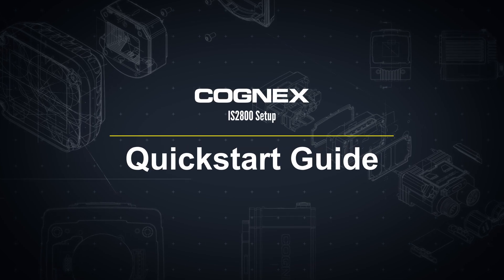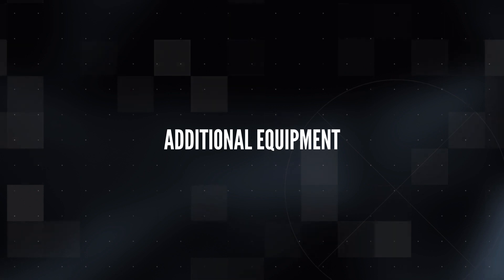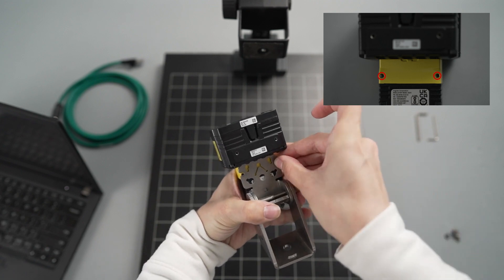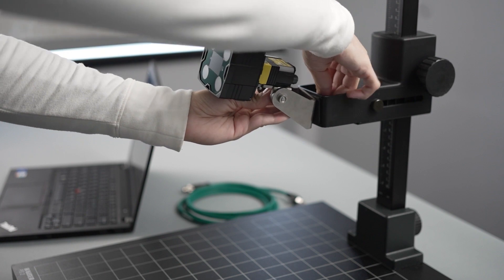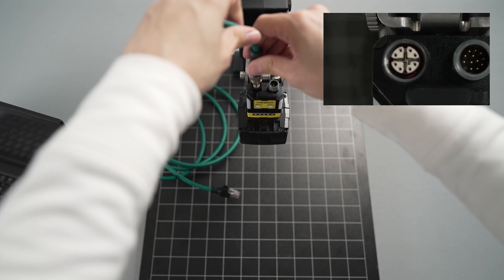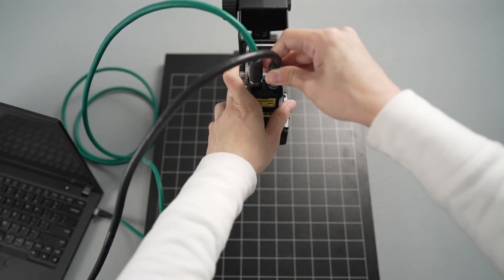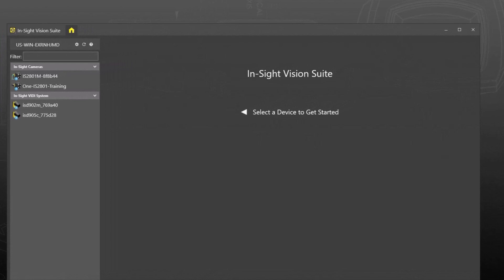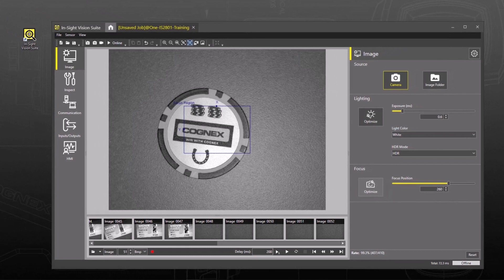In-Sight 2800: Unboxing and Setting Up Your Device | Cognex Support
Follow along as we unbox and set up a Cognex In-Sight 2800 camera (IS2800). Learn how to mount the camera and connect it using the In-Sight Vision Suite, as well as discover the essential hardware requirements needed to complete the setup process.